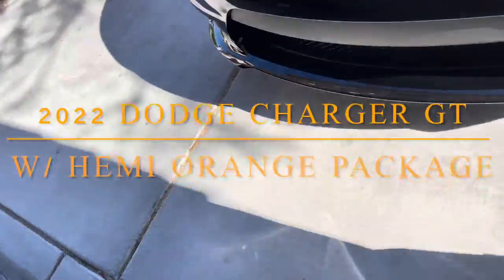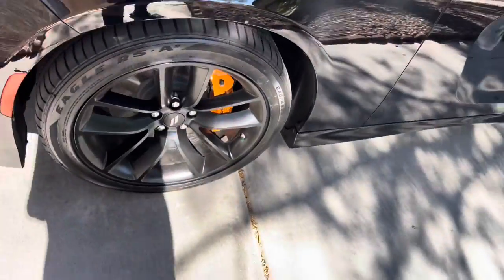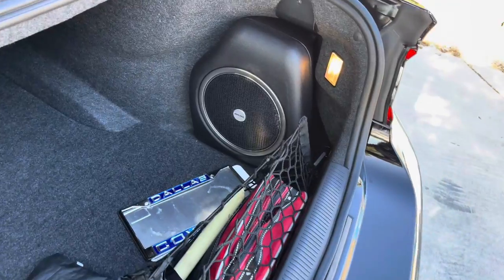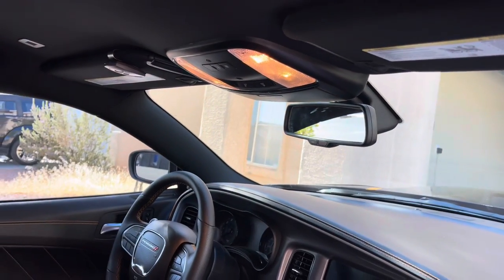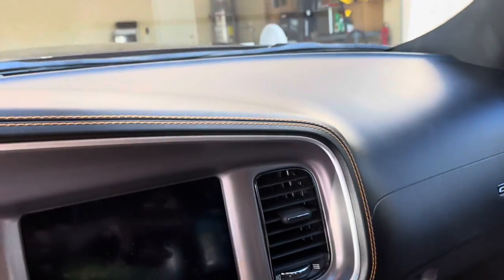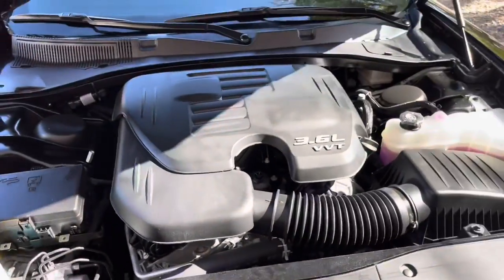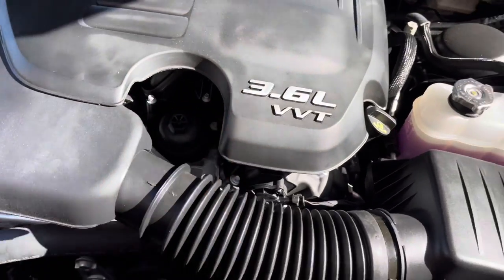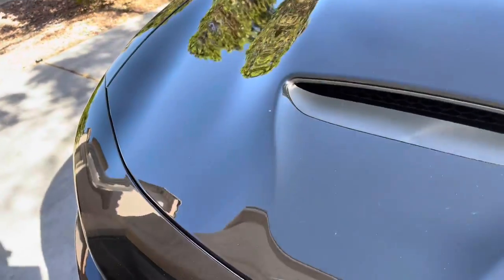2022 Dodge Charger GT with the Hemi Orange Package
Here is what my new 2022 Dodge Charger GT has in and on it.
3.6L V6 24V VVT Engine
TorqueFlite 8-Speed Automatic Transmission
Paddle Shifters
300 Horsepower with 264 lb-ft of torque
245/45ZR20 All-Season Performance Tires

Hemi Orange Package
Includes:
20-Inch X 9.0-Inch Mid-Gloss Black Wheels
All-Speed Traction Control
Black 1-Piece Performance Spoiler
"GT" Black Decklid Badge
Black Stripe with Orange Tracer
Orange Brake Calipers
Brembo 4-Piston Fixed Caliper Brakes
Flat-Bottom Steering Wheel
Gloss Black Instrument Cluster Trim Rings
High-Performance Suspension
Nappa / Alcantara Seats with "//" Logo
Orange Interior Accent Stitch
Premium-Stitched Dash Panel
Satin Black "Charger" Decklid Badge
Satin Black "Dodge" Tail Lamp Badge

Apline Audio Group with Subwoofer
Includes:
506 Watt Amplifier
9 Premium Alpine Speakers
Surrond Sound
Trunk Mounted Subwoofer

Plus group package
Includes:
Automatic Adjust-in-Reverse Exterior Mirrors
Automatic-Dimming Exterior Driver Mirror
Bi-Functioin HID Projector Headlamps
Black-Edged Premium Floormats
Blind-Spot and Cross-Path Detection
Body Color Exterior Mirrors
Deluxe Security Alarm
Driver and Passenger Lower LED lamps
Exterior Mirrors Courtesy Lamps
Exterior Mirrors with Heating Element
Front and Rear LED Map Pockets
Front Overhead LED Lighting
Heat Front and back seats
Heated steering wheel
Air conditioned Front Seats
Automatic Front Seats with Lumbar support

***Giving away the digital code for Spiderman 2. Follow me on X and Twitch for more details.